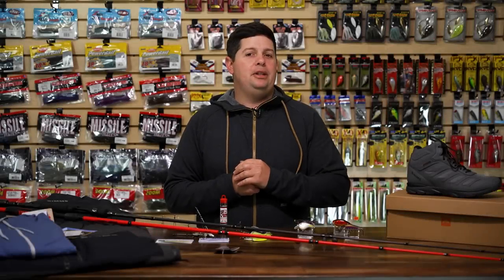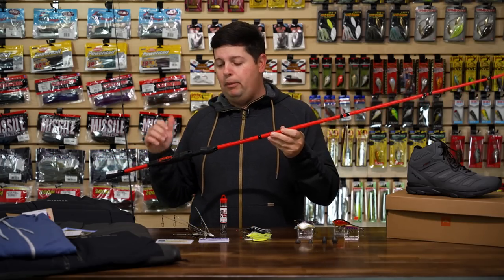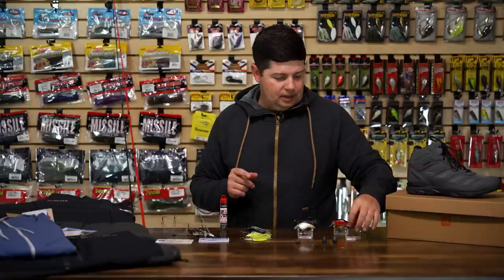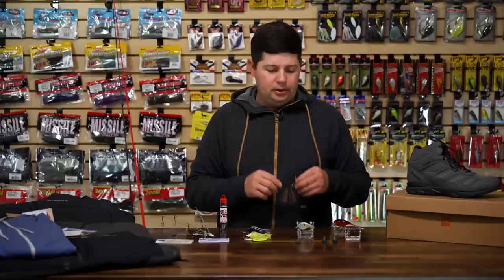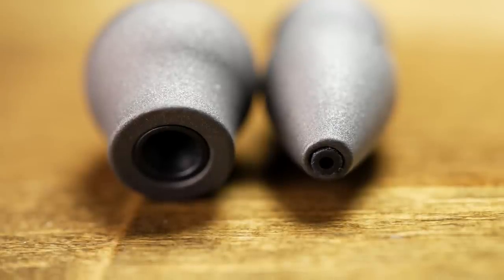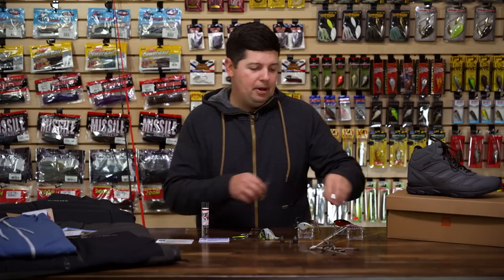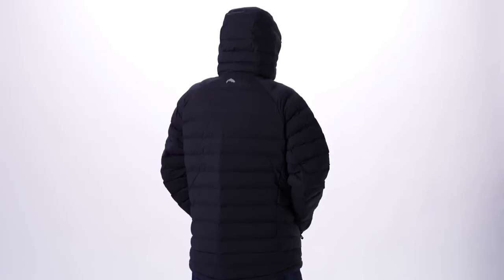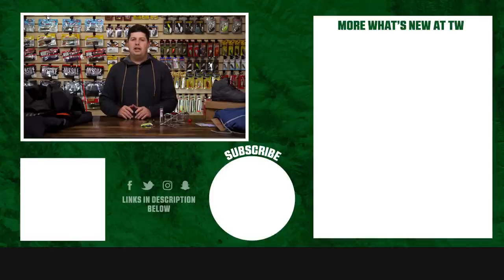Hot New Crankbaits from Rapala and Strike King plus New Winter Gear from Simms - WNTW 1/4/23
Kicking off the New Year with some hot new baits from some of our favorite vendors to get you ready for the next fishing season. This week's episode of What's New at Tackle Warehouse features the newest additions from Freedom Tackle, Simms, Shane's Baits, Pro Knot Fishing, Strike King, Rapala, Gamakatsu, Mach, and Lew's. We also have our 12 Days of Savings Sale going on for just a couple more days so don't miss out on the great deals. Make sure to keep it locked-in to the Tackle Warehouse VLOGs to get more exclusive insight, inventory updates, and the best prices.